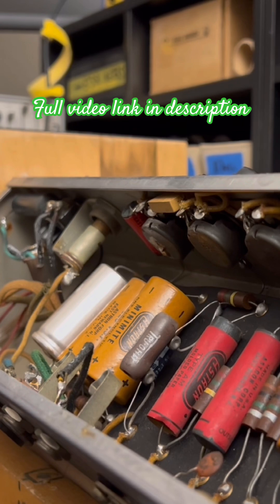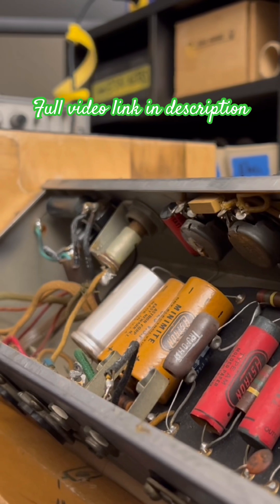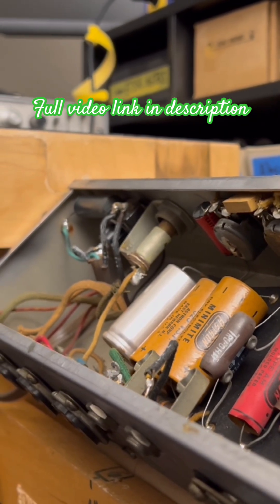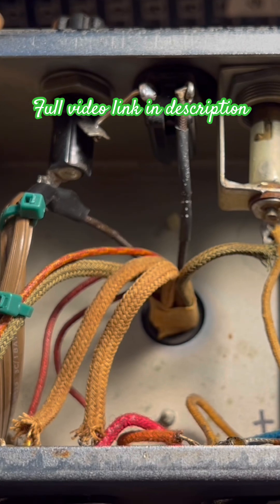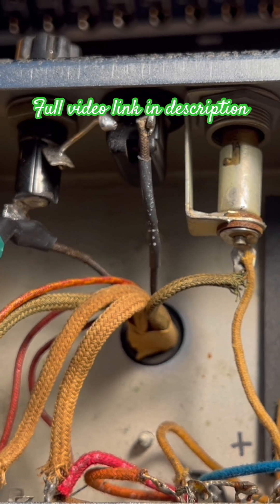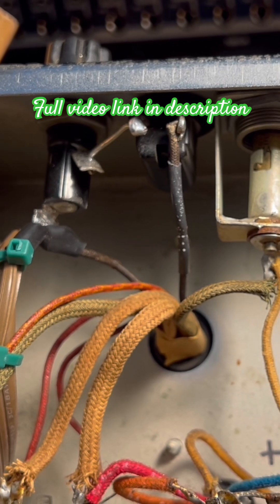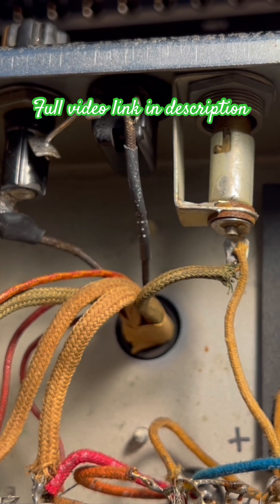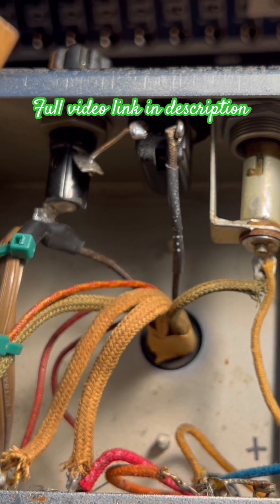‘54 Fender Deluxe Progress Update!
This 1954 Fender Deluxe (5C3) is a very rare transitional model - one of the first to get upgraded noval preamp architecture.  I've found a few broken solder joints, some factory tack soldered parts, a broken output jack and more!  I'm going deeper this morning, tackling the recap.  The next episode will be centered around initial power and tests, along with assessing the condition of the old tubes.

Frank

Guitar amp repair, tube amp troaaubleshooting, and vintage tube amp restoration from a real working bench. Most of these videos are client updates that double as how-to style content, with real-time diagnostics, repair walkthroughs, and plain-language explanations of what actually failed and how it was fixed.